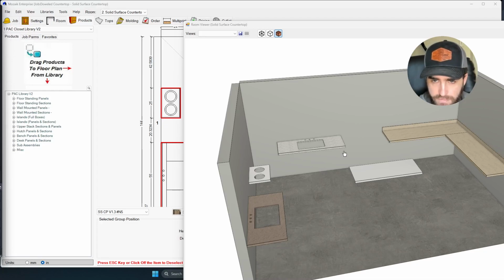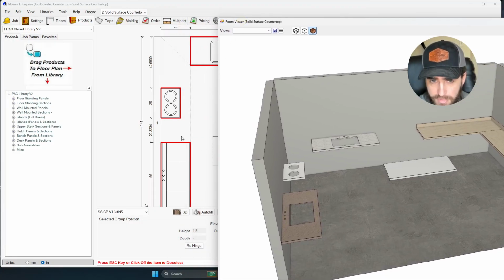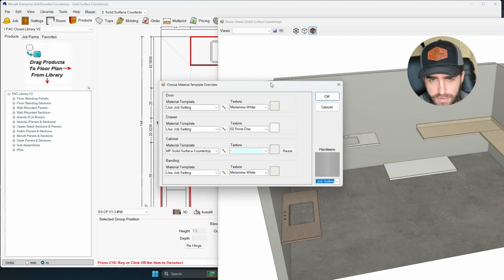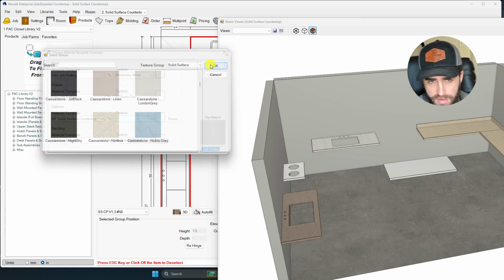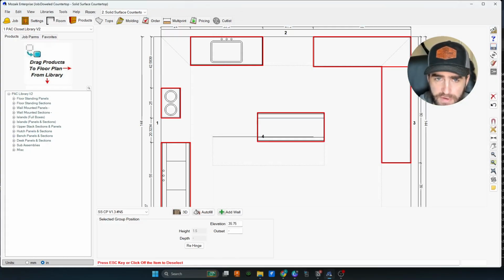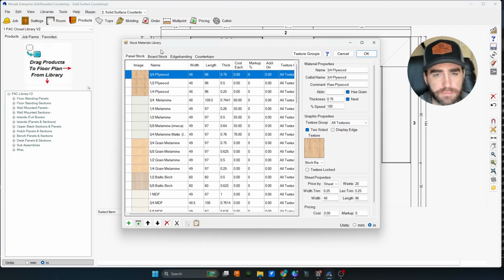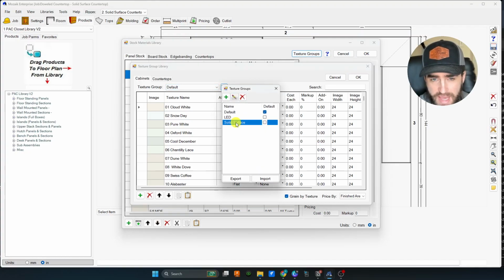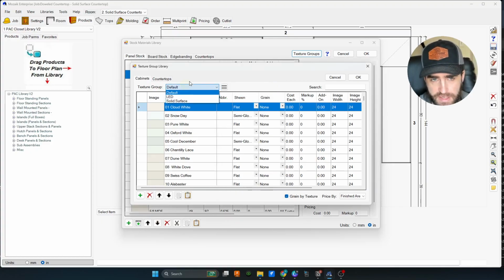PAC Download - Solid Surface Countertop - QUICK TIP - Texture Pack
This video is support for our downloadable product Solid Surface Miterfold Countertop

Haven't purchased yet? That's okay! Maybe you can get some ideas from this product for your own library.

PAC Solid Surface Miterfold Countertop